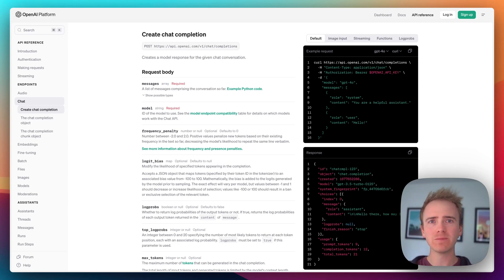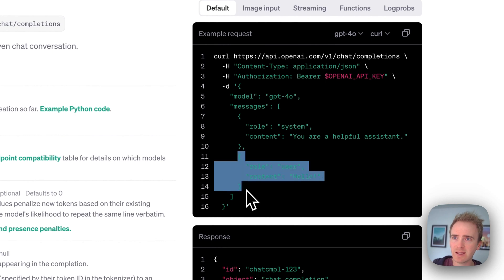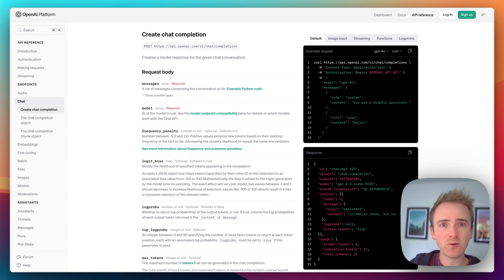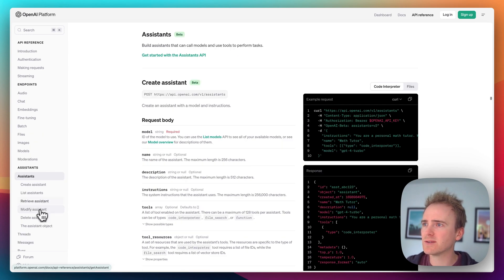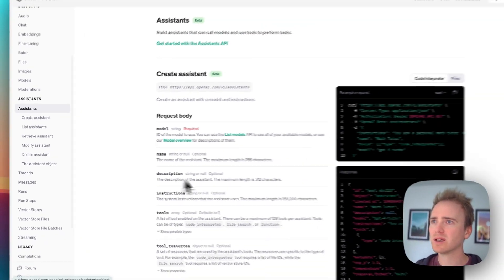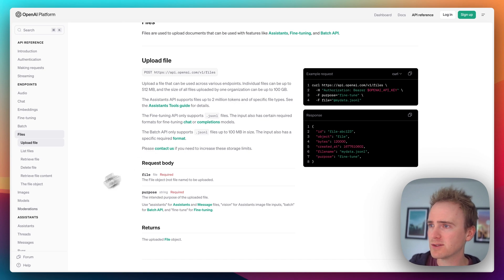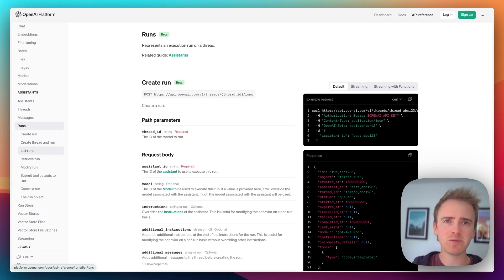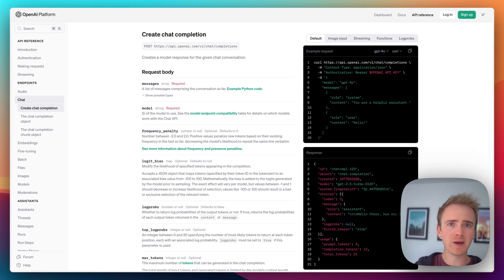Train OpenAI GPT on App Data: 2 Proven Methods [2024]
Dive into the world of training AI models with OpenAI in this Bubble tutorial video where we explore two proven methods to provide training data for AI in a no-code app, especially suited for platforms like Bubble.io.

Discover the differences between using OpenAI's chat completion endpoint and the assistance API, weighing in on their pros and cons.

If you're interested in creating AI-driven apps, this video is a must-watch. Make sure to check out the description for additional resources on building apps with Bubble and accelerating your startup journey. Stay informed, stay ahead!